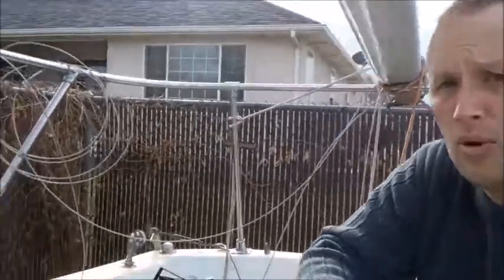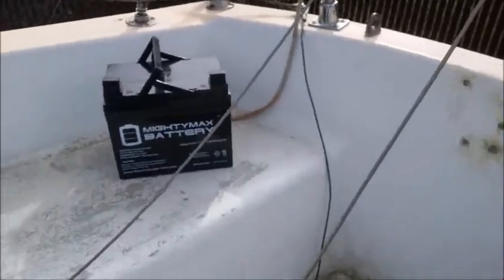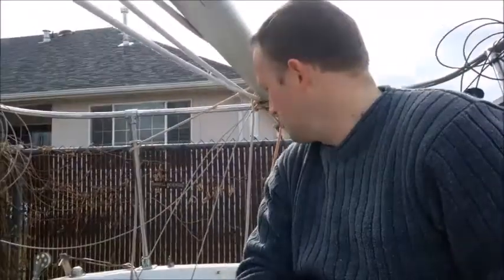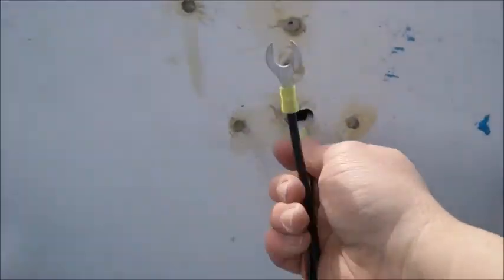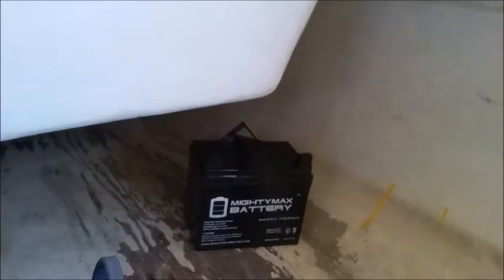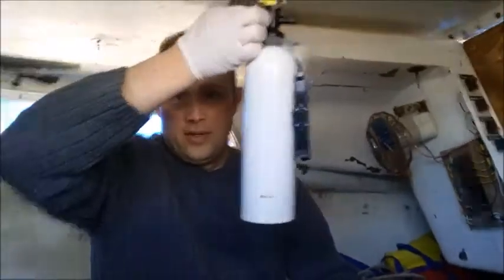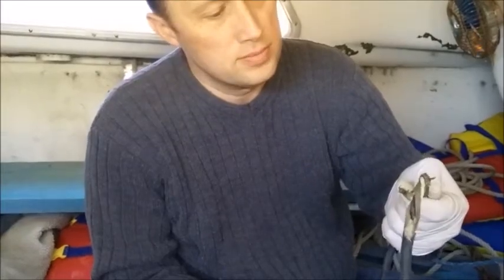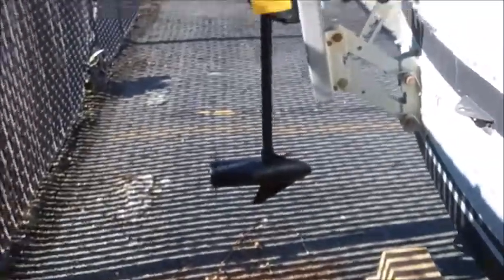Electrical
Worked on the electrical on the boat.